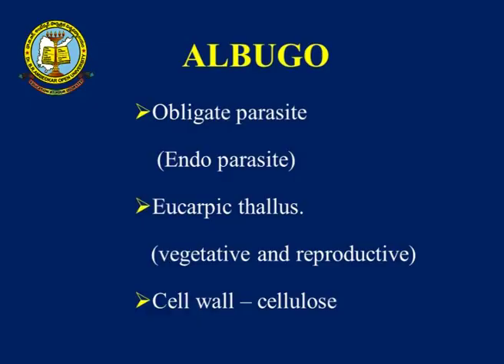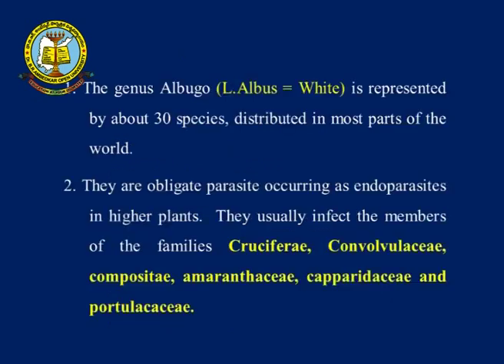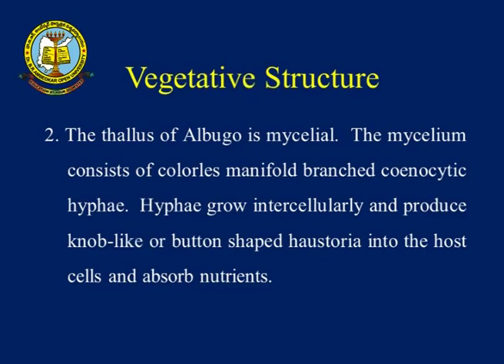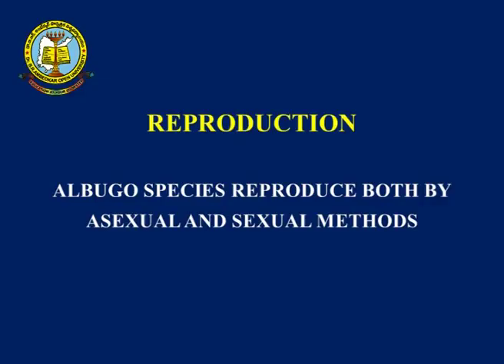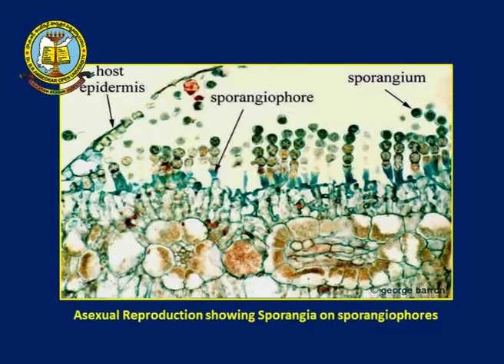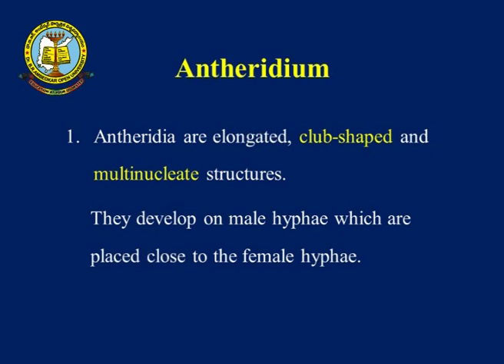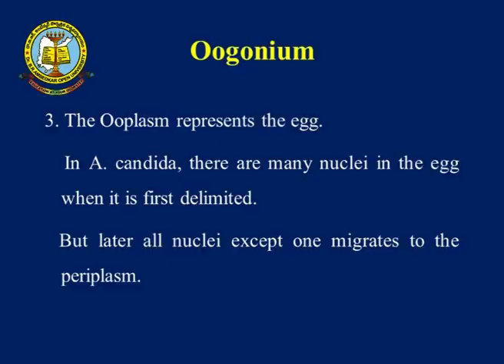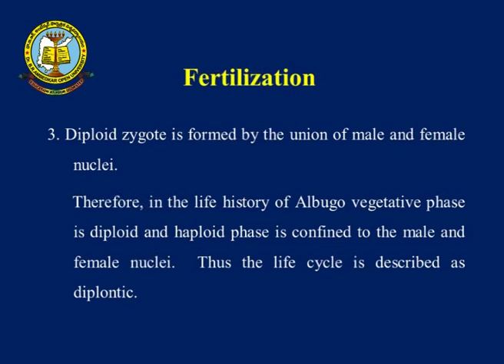BRAOU B.Sc. 1st Year 1st Semester Botany : Life History of Albugo Candita